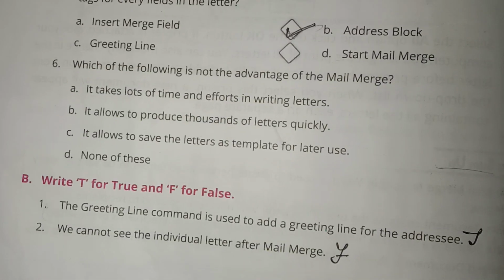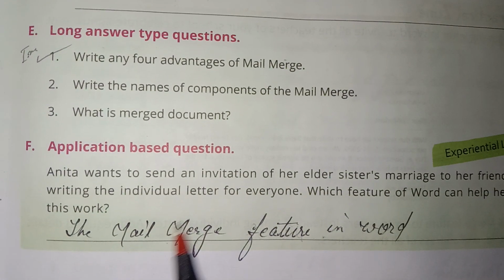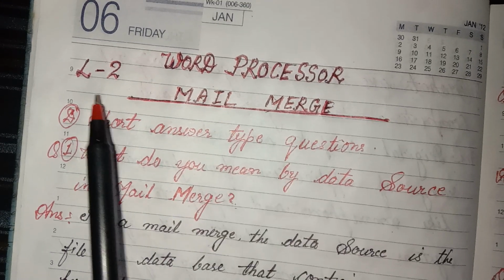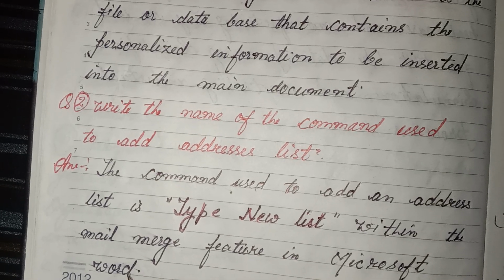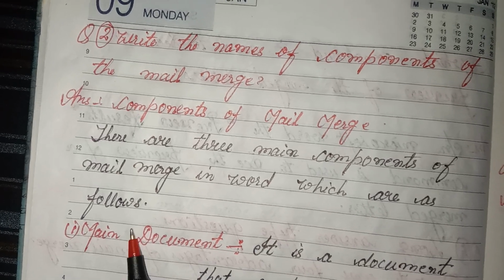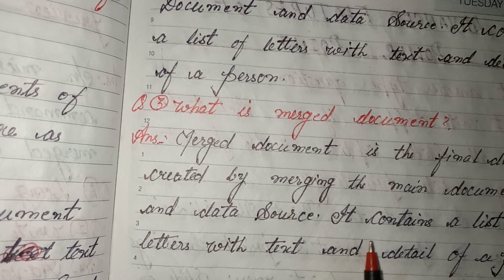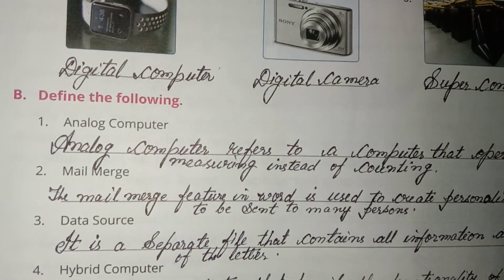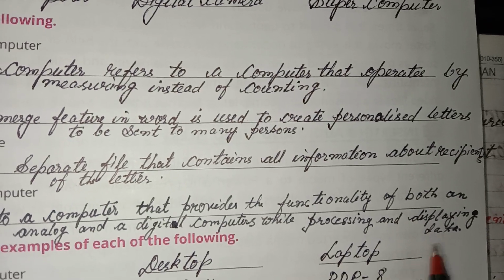Word processor Mail Merge Class.6 | Word processor Mail Merge Class.6 Ch.2 Q/A | think Code book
Word processor Mail Merge Class.6
Word processor Mail Merge Class.6 Ch.2 Q/A think Code book
Word processor Mail Merge Class.6th
Word processor Mail Merge Class.6th Q/A
word processor mail merge class
6
7
word processor me mail merge
kaise kare
word processing mail merge
word processor magnet brains
6
word processor malayalam
7
word processor machine
kaise kare
word processing data
management and control class 10
physics
word processing marathon
word processing data
management and control
word processor kya hai
word processor kya hota hai
word processor class 9 code 402
word processor class 10 code
402
word processor kise kahate hain
word processor class 9 code 165
word processor ki paribhasha
word processor se aap kya
samajhte hain
likhiye
word processor ki visheshtaen
word processor mail merge